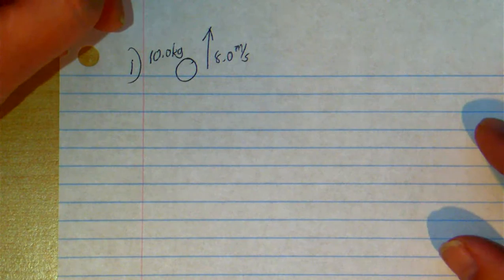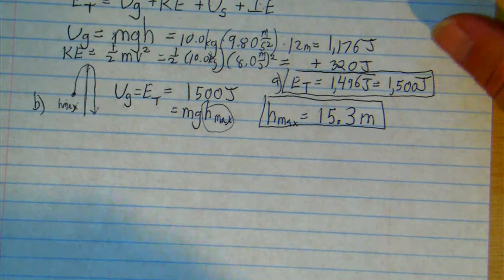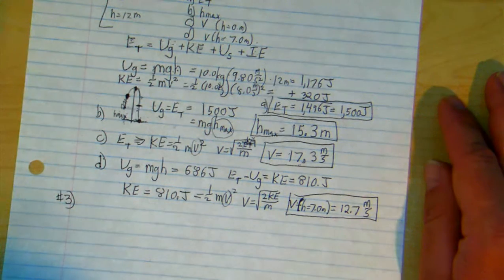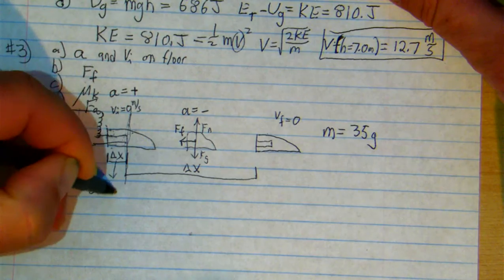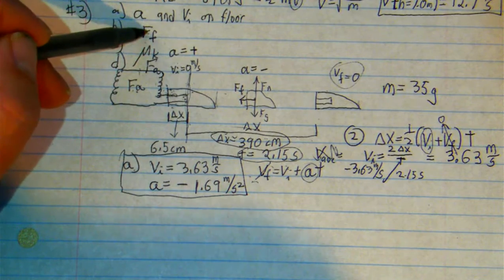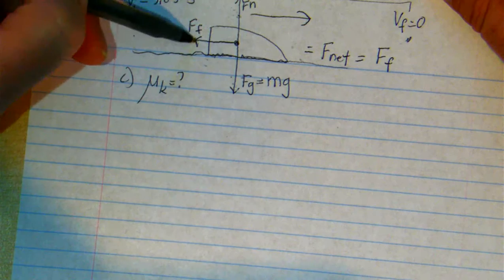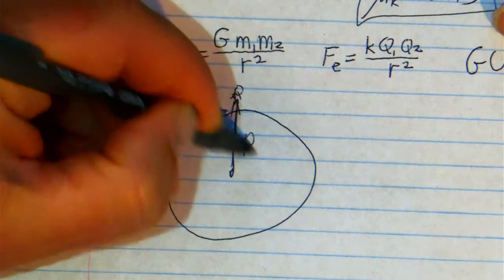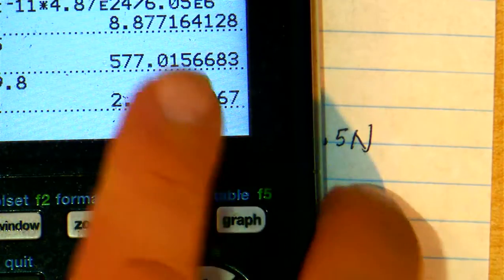Forces Final Review Class Notes: Jan 15, 2021